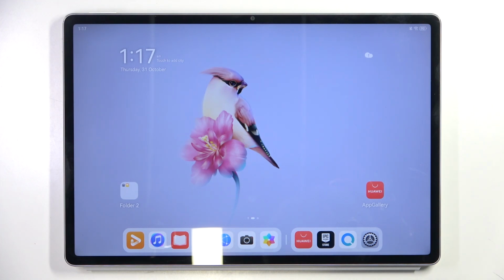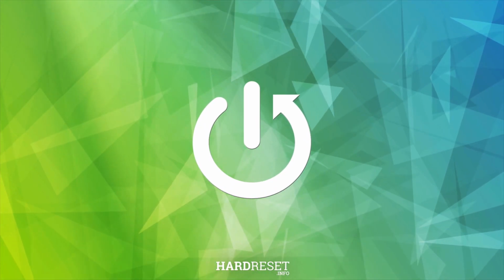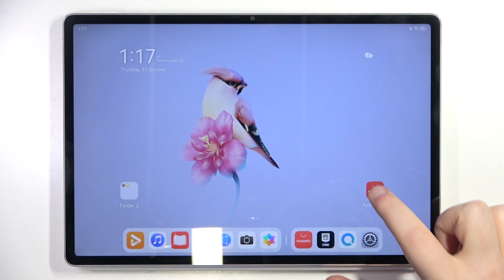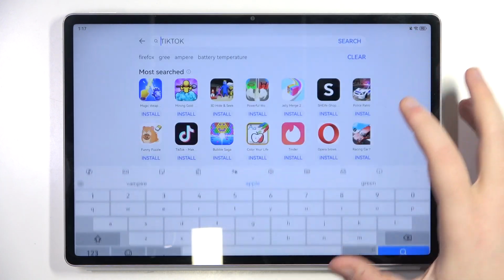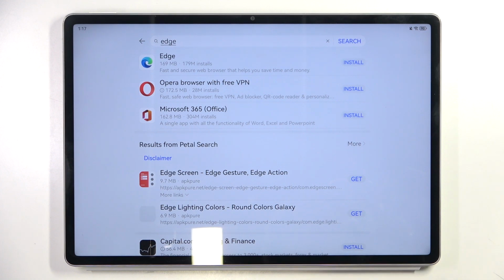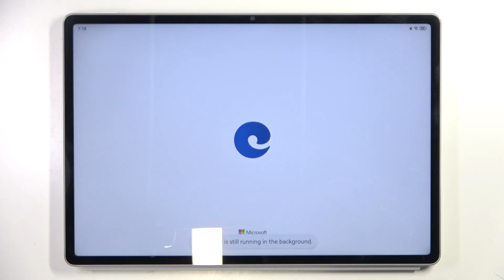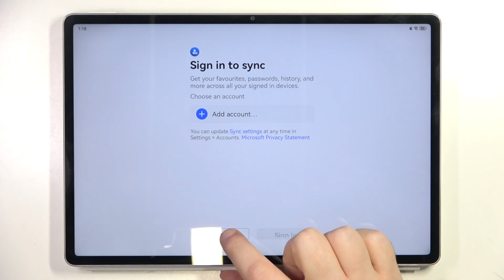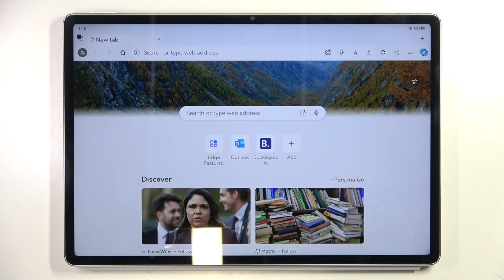Huawei MatePad 12X - How to Install Edge | Add Microsoft Edge Browser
Hello! In this guide, we’ll help you install the Microsoft Edge browser on your Huawei MatePad 12X. Edge is a powerful and secure browser that enhances your web experience with speed, productivity tools, and cross-device synchronization. It’s an excellent addition for both work and leisure browsing.

How to Install Microsoft Edge on Huawei MatePad 12X?
How to Download Edge Browser on Huawei MatePad 12X?
How to Set Up Microsoft Edge on Huawei MatePad 12X?